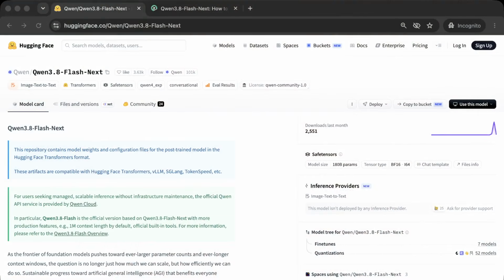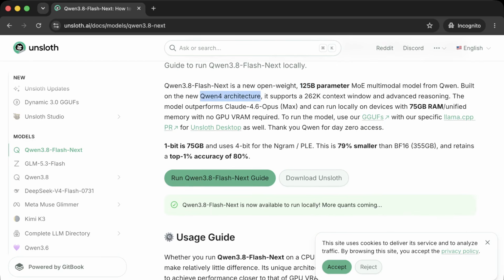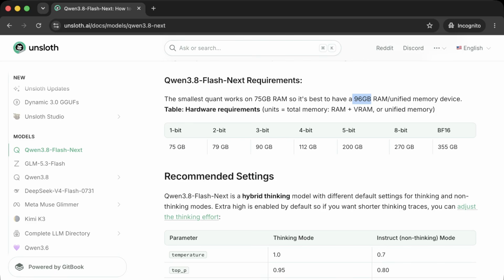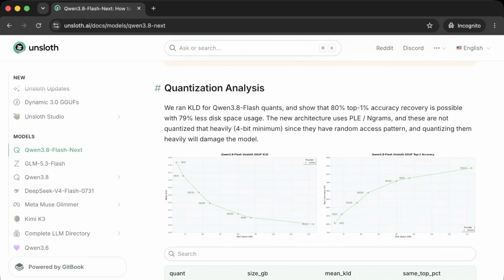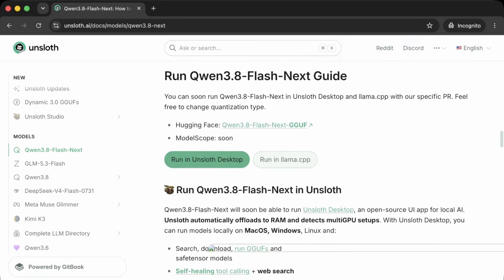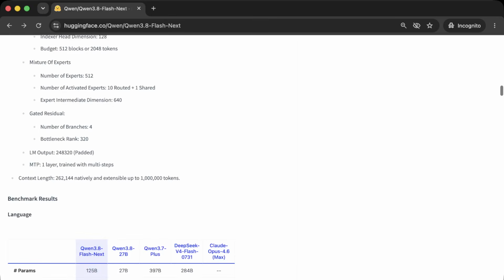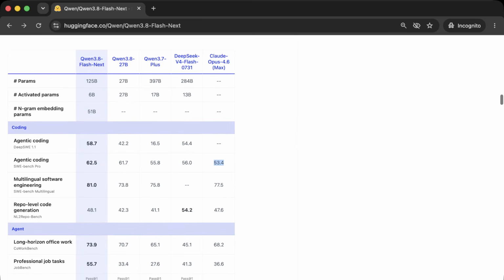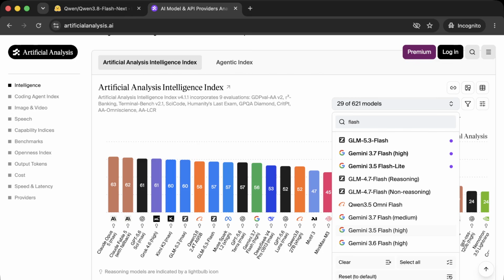Qwen 3.8-Flash-Next just dropped. Can I even run it?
Qwen 3.8-Flash-Next dropped today. Before I run a single benchmark I wanted to read what was actually published: the Unsloth guide and the Qwen model card, on camera, with one question in mind. Can my 128 GB unified-memory mini PC even hold this thing, and is it worth trying?

What the pages say: 125 billion parameters, 6 billion active, plus 51 billion parameters of n-gram embeddings, 262K context, a new Qwen4 architecture with MTP built in. Unsloth's smallest GGUF (1-bit) is 75 GB, 79% smaller than the 355 GB BF16, and they recommend 96 GB of RAM or unified memory to run it. Their KL divergence table puts the 4-bit at about 93% top-1 accuracy (112 GB) and the 1-bit around 80%. The n-gram and PLE tables stay at 4-bit in every build. The benchmarks on the model card are Qwen's own numbers, compared against Qwen 3.8-27B, DeepSeek V4 Flash and Claude Opus 4.6.

My take after reading: technically the 1-bit fits, 6 billion active parameters gives me some hope for speed on unified memory, and 96 GB prices out most people. Benchmarks on my Strix Halo rig are next; follow-up video coming. If you are already running it, especially on unified memory, tell me what you are seeing in the comments.

⏱ Chapters
00:00 Qwen 3.8-Flash-Next just dropped
00:39 The Unsloth guide: 125B MoE, 262K context, the Opus claim
02:00 The 1-bit is 75 GB, 79% smaller than BF16
02:34 Hardware table: 75 to 355 GB, and why they say 96
03:29 How much of the 125B actually runs?
03:54 Sampling settings, same as Qwen 3.8-27B
04:01 The KL divergence table, explained
05:33 How to run it, and over to the Qwen model card
06:07 My initial impressions, honestly
07:01 6 billion active parameters
07:45 Qwen's own benchmarks vs 27B, DeepSeek V4 Flash, Opus 4.6
08:59 Artificial Analysis has nothing yet
09:29 So can I run it? Technically, the 1-bit
09:48 What I am hoping 6B active means for speed
11:05 Local AI is getting too big to run
11:54 Benchmarks next

🛠 My rig (the 128 GB I keep talking about)
GMKtec EVO-X2 AI Mini PC, Ryzen AI Max+ 395, 128GB LPDDR5X, 2TB SSD (my rig)
GMKtec EVO-X3 AI Mini PC, Ryzen AI Max+ 395, 128GB LPDDR5X (newer tower model)

I'm Jose, a self-taught engineer figuring out tech: AI, Data Privacy, Linux, and everything in between.